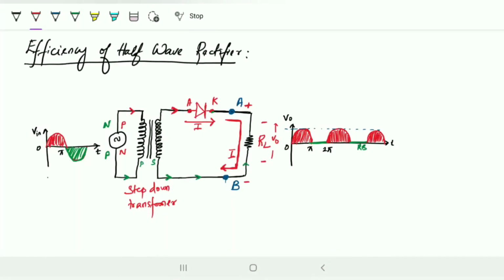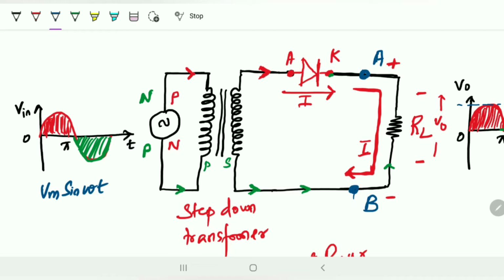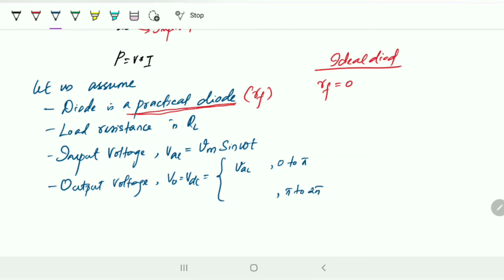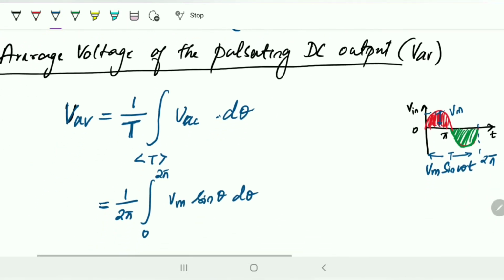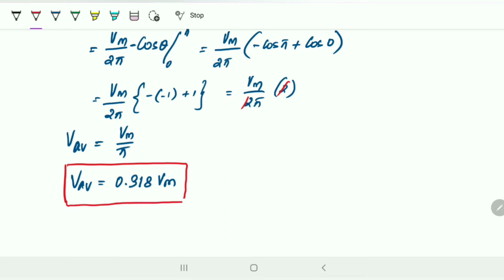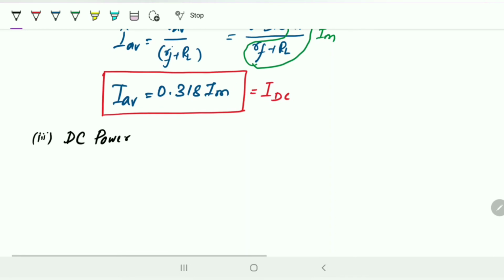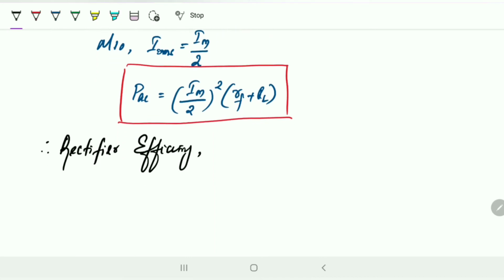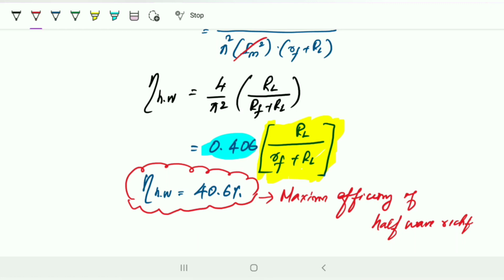EDC | Unit_01 | Lecture 05 | Efficiency of HWR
Subject Code & Name: EC8352 | Electron Devices & Circuits
Regulation: Anna University, R2017
Faculty: Mr. F. Max Savio

Unit 01: PN Junction Devices

Lecture Content:
- Efficiency of HWR